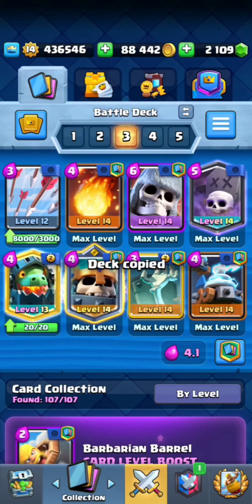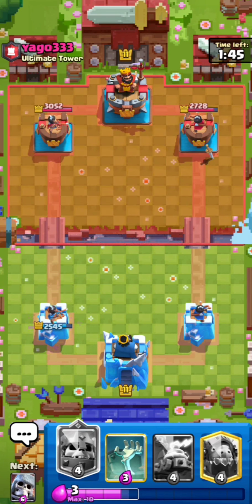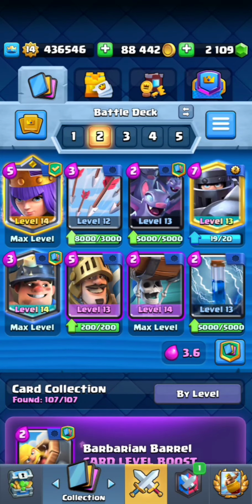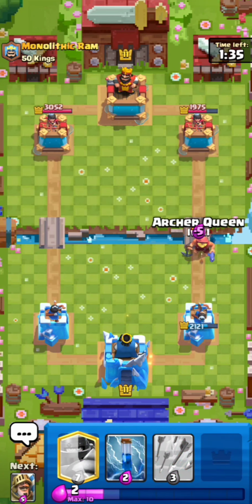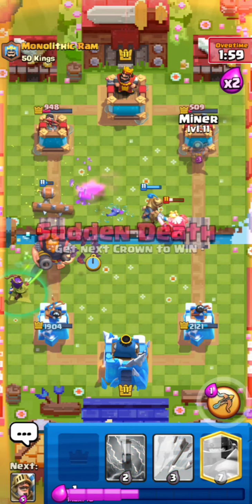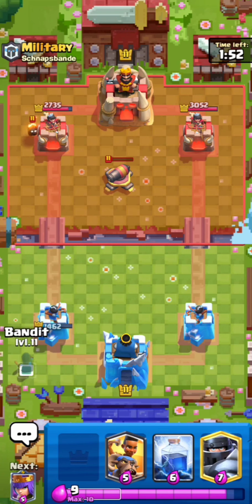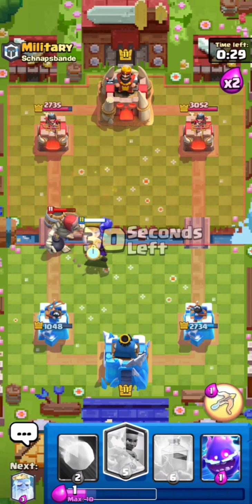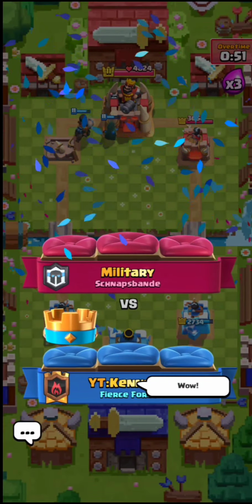Top 3 Best Decks for the CRL 20 Win Challenge! - Clash Royale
Hey guys today going to be showing yall the top 3 best 20 win decks!

Timestamps:
0:00 - Intro
0:33 - Giant Skelly Graveyard
3:52 - Megaknight Prince Wall Breakers
7:23 - Megaknight RamRider Lightning